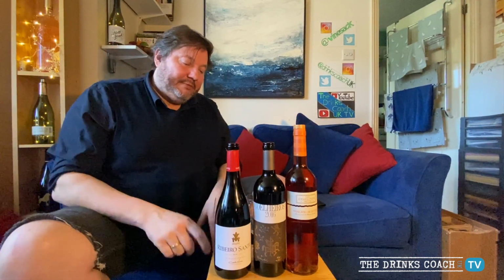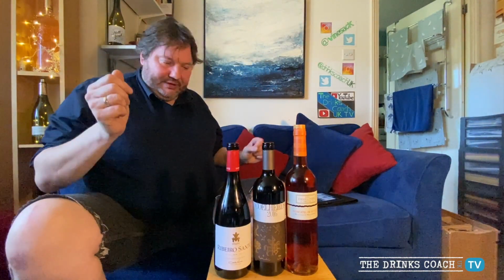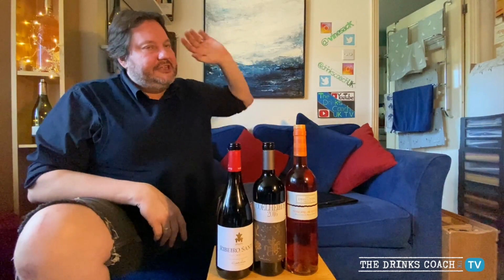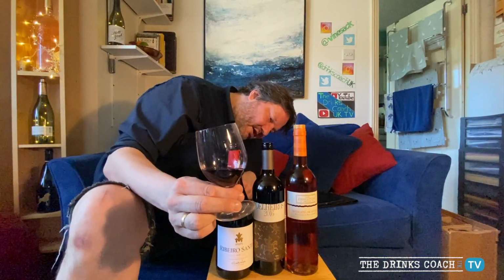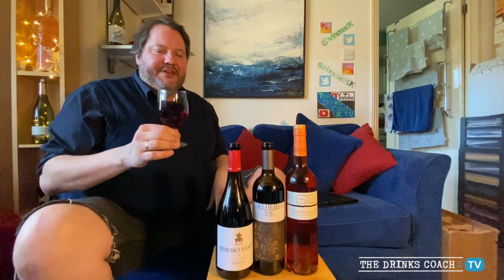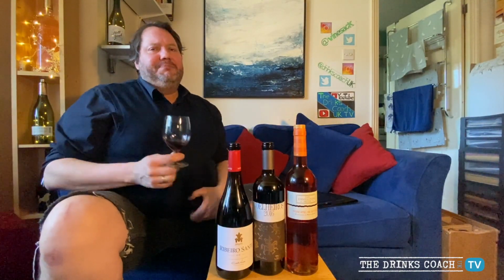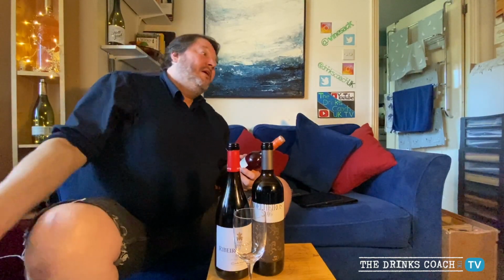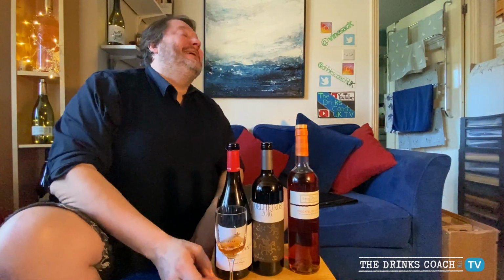Episode 37: Wines of Portugal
Tonight The Drinks Coach makes a grand return to Portugal, this time to have a nose at a couple of glorious reds and an absolute gem of a fortified wine! Portugal never fails to amaze wine lovers, not only for its wonderfully rich diversity of wine styles, but also for its incredible value for money.

As Joe ploughs through some more of his flawless pronunciation of Portuguese grape varieties, we taste an aromatic red from the northern Dão region and a hearty southern Alentejo red, rounding off with a glass of simply stellar Moscatel de Setúbal. Cheers!

Ribeiro Santo Tinto, 2018 – Clark Foyster Wines – £8.50
Coelheiros Tinto, 2016 – Borough Wines – £15.00
Casa Ermelinda Freitas Moscatel de Setúbal – The Wine Society – £9.95